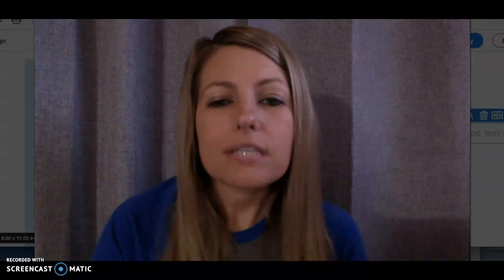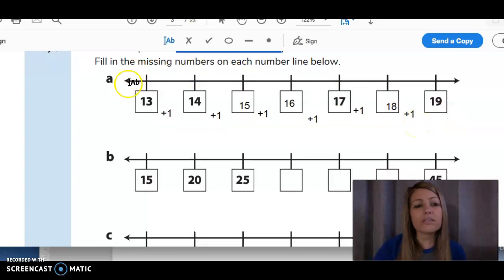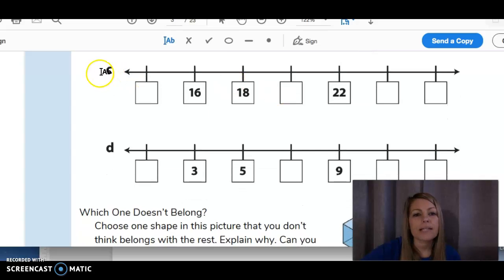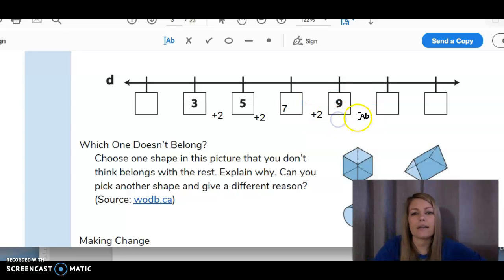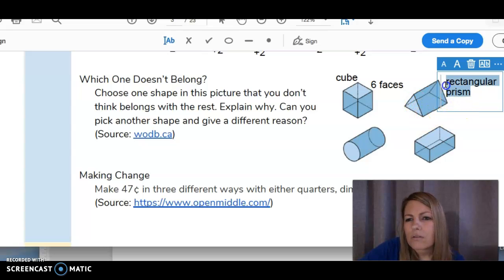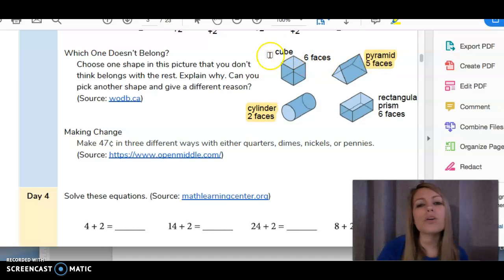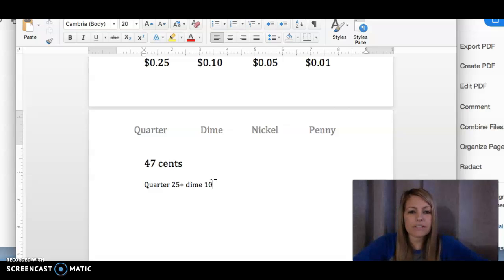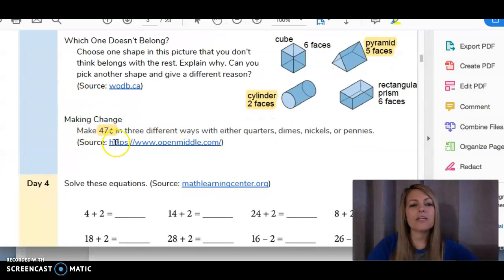Math Lesson- Weds, May 6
*Skip count on a number line, identify similar characteristics of 3D shapes, skip count using coin combinations.
*After watching the following video, do “Week 1, Day 3” pages in the math section of your learning packet.